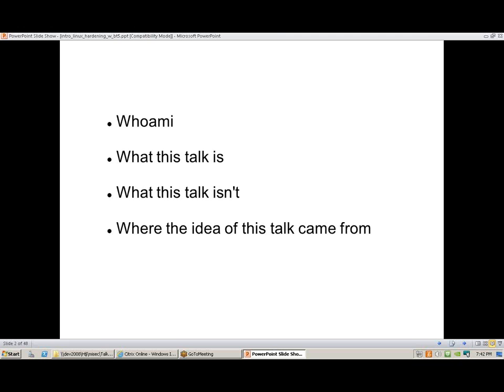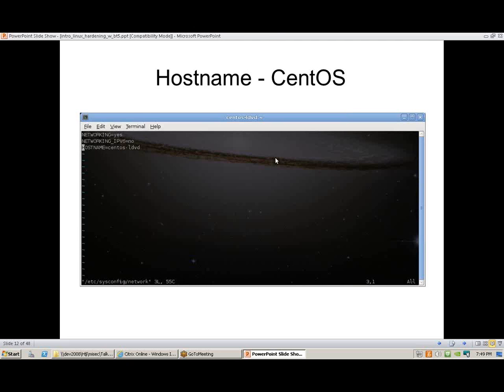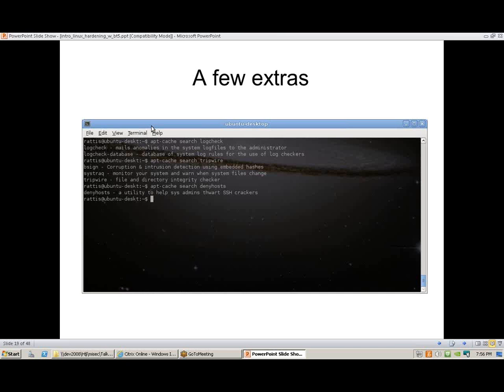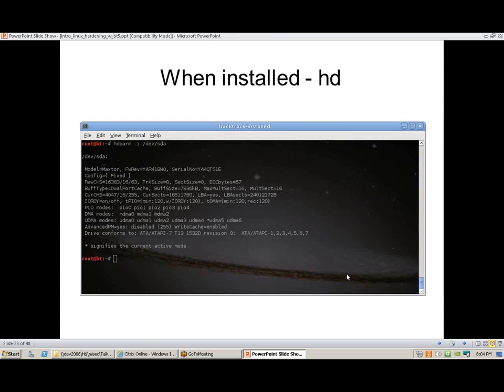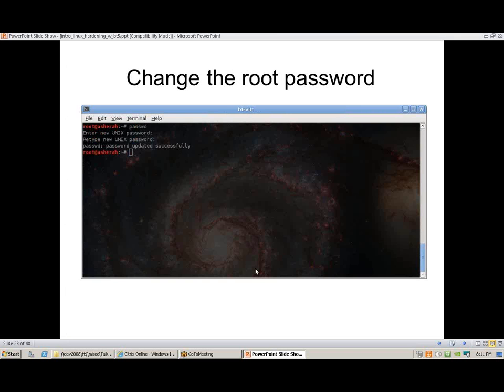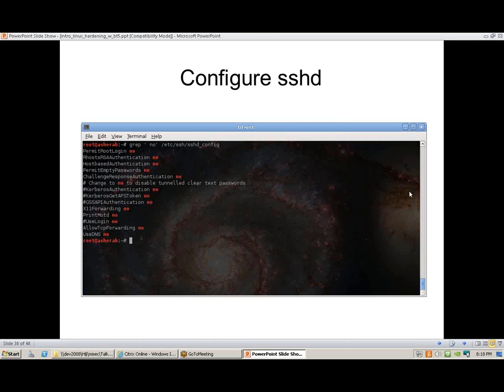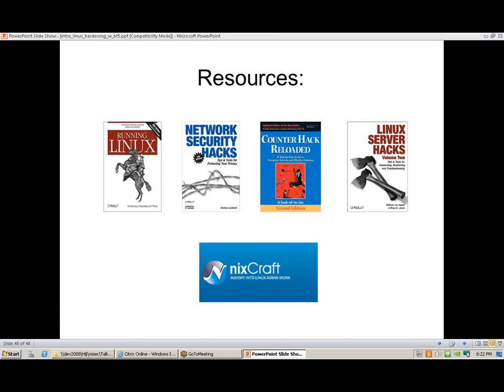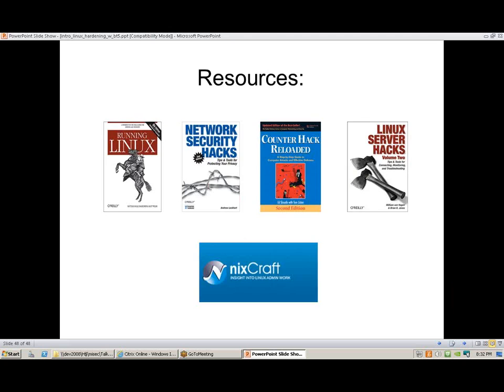Intro to Linux System Hardening with BackTrack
A misec presentation by Chris J (Rattis) on Linux system security. This talk was given at a misec meetup on April 12, 2012.